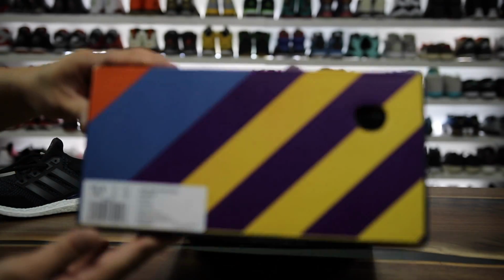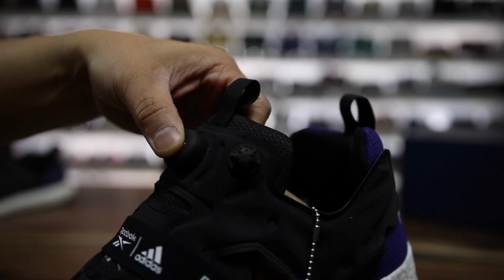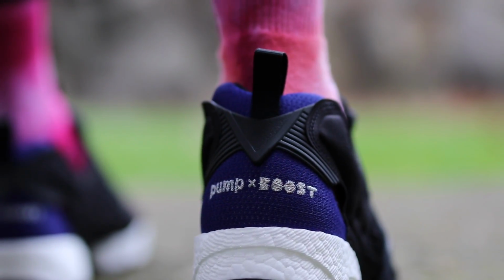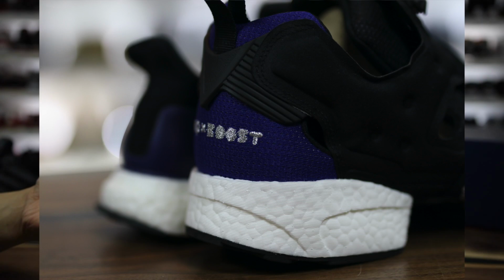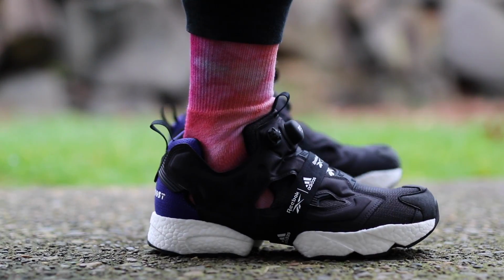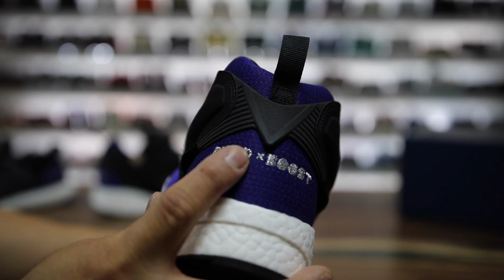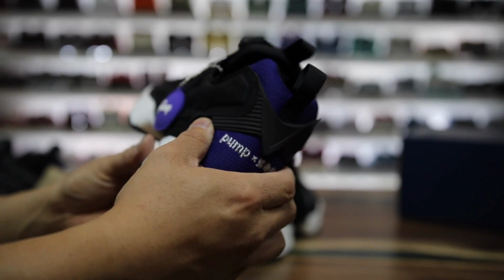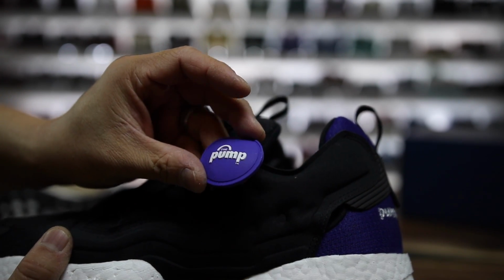adidas BOOST on REEBOK?! Instapump Fury Boost Review & On Feet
INSTAPUMP FURY BOOST SHOES
Legendary running-inspired style. Iconic looks and revolutionary cushioning come together in these InstaPump Fury Boost shoes. A layered, cut-out design give these kicks a fresh look. They pump up with air for an old-school vibe and a personalized fit. Boost cushioning makes them extra comfortable.

SPECIFICATIONS
Textile upper with synthetic leather overlays
adidas Ultraboost OG colorway
The Pump iconic technology offers a customized, locked-in fit
Boost is our most responsive cushioning ever, delivering incredible energy return: The more energy you give, the more you get
Rubber outsole for durability and traction
Imported
Product color: Black / White / Pantone
Product code: FW5307
PRODUCT STORY
OG MEETS OG
The Instapump Fury BOOST is the first ever Reebok release to incorporate adidas's ground-breaking BOOST technology. This OG Meets OG pack salutes the original Instapump Fury and UltraBOOST colorways, paying tribute to a history of daring colors, inventive designs and independent spirits. After all, you never forget your first